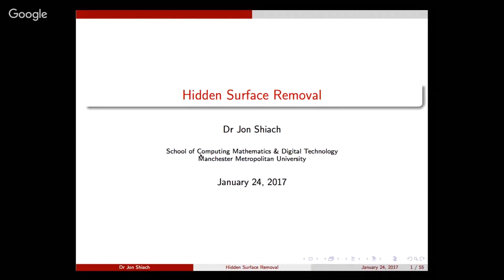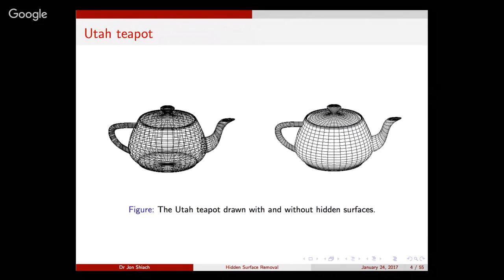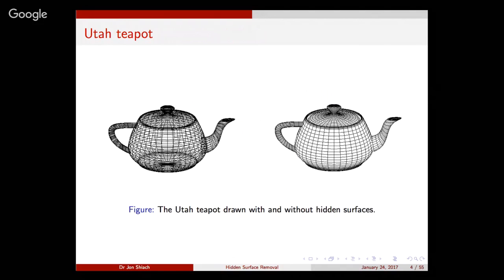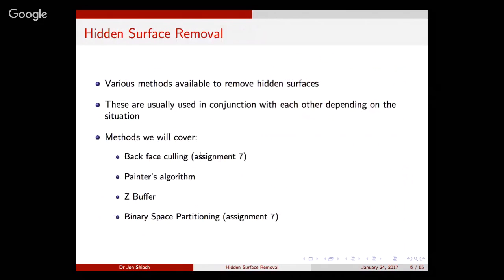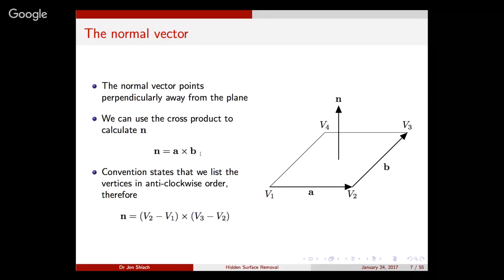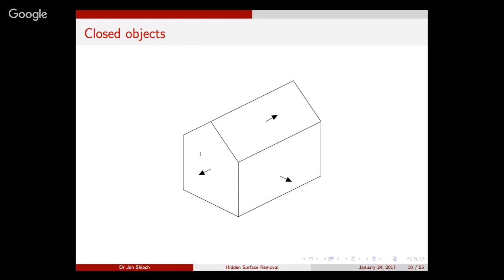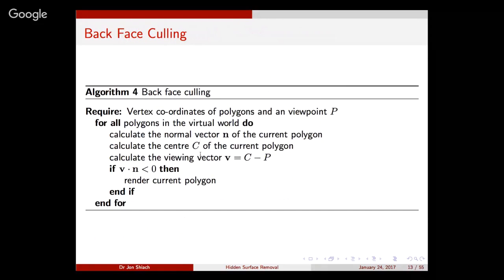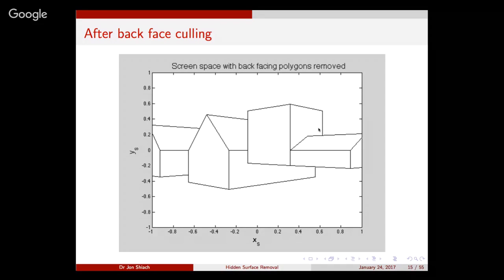4.1 Hidden Surface Removal